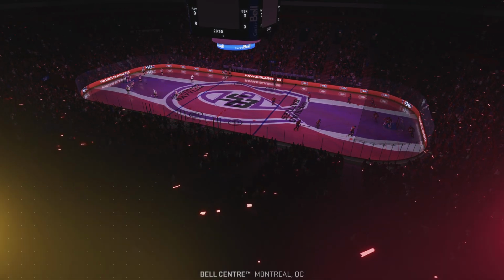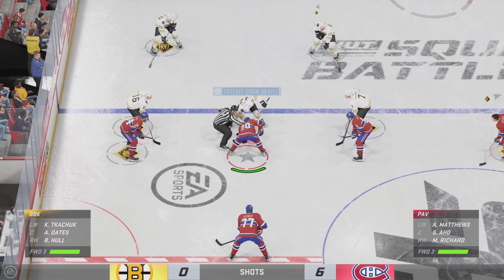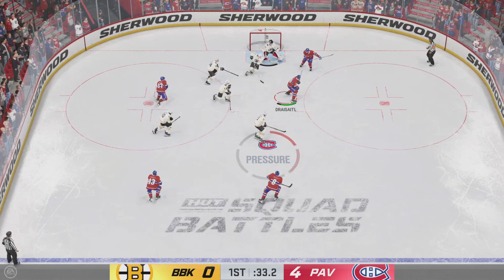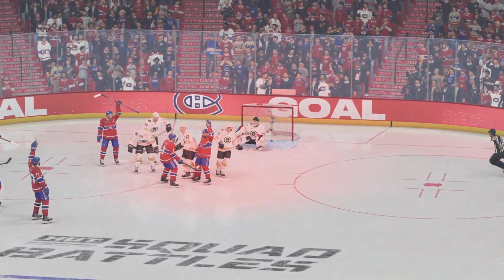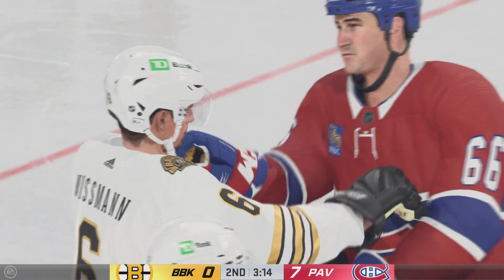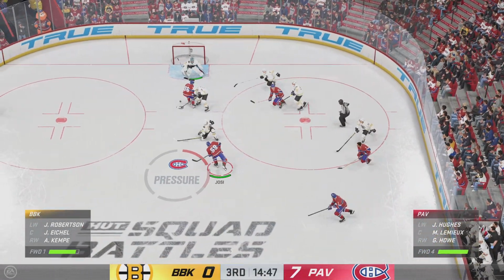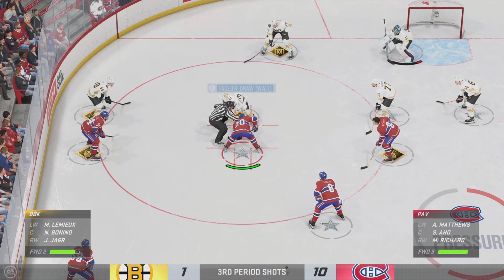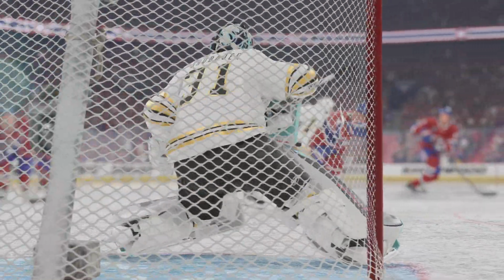[PS5] HUT Squad Battles Season 37: Boston arrives to end an agitated weekend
Too much happened, so no further statements on the subject